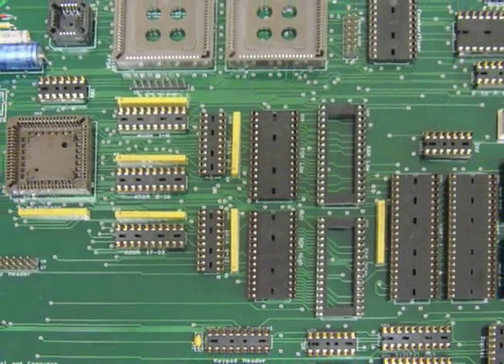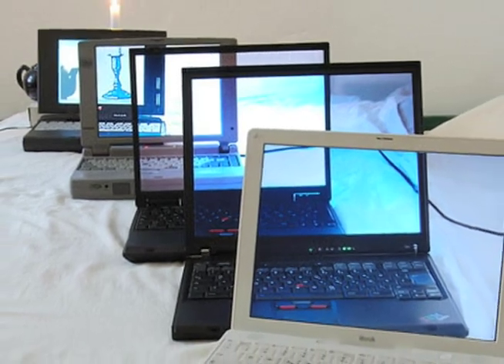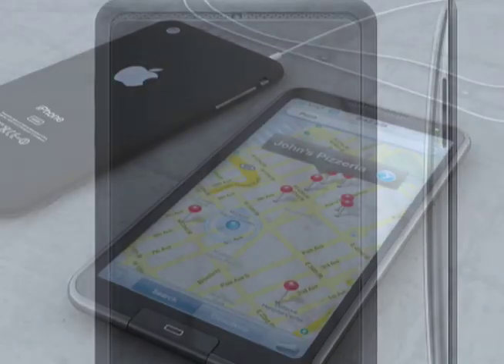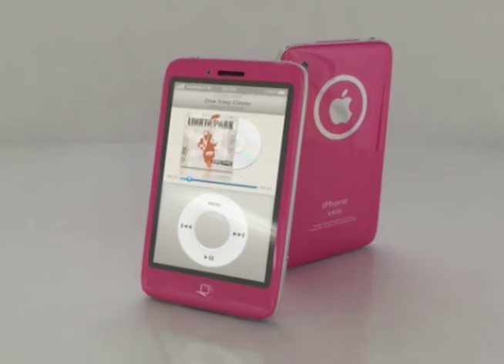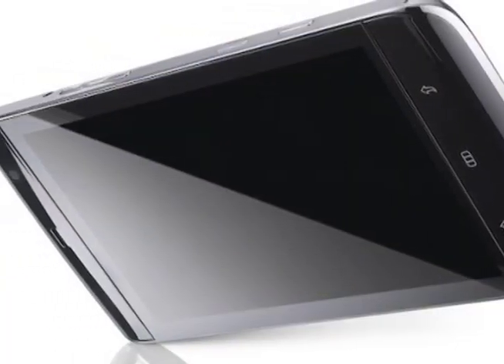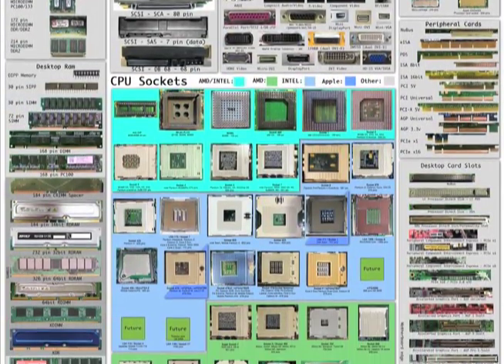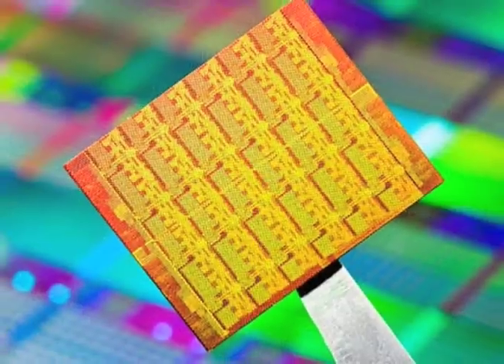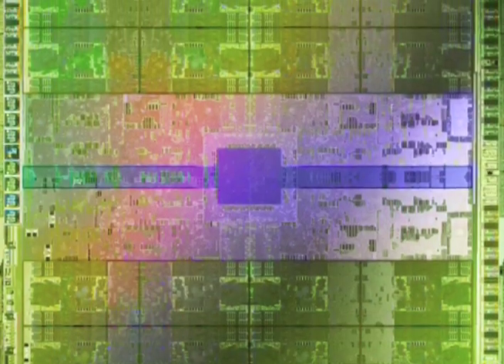The future of computer hardware - New York Computer Help interview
What's in store for the future of computer hardware?  Will the iPad rule the world?  New York Computer Help experts discuss how technology will get even faster and better.